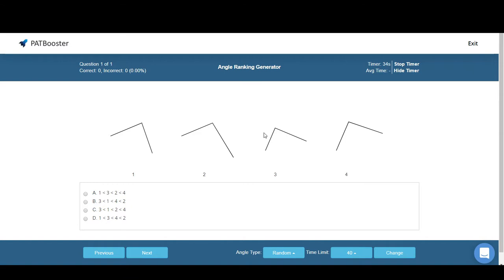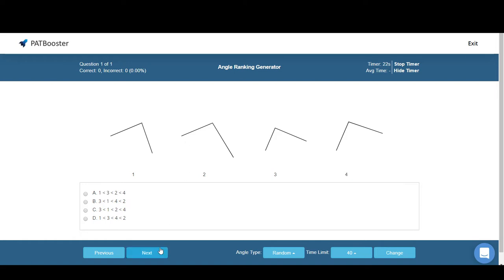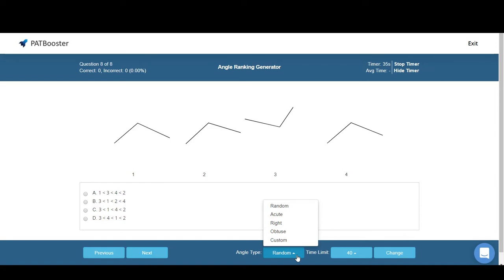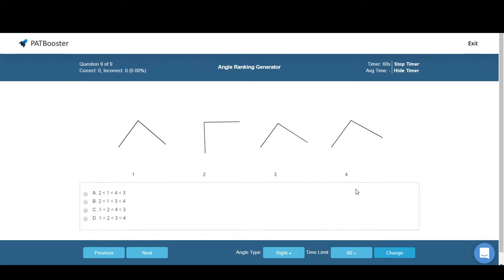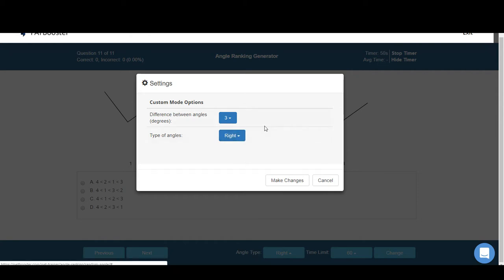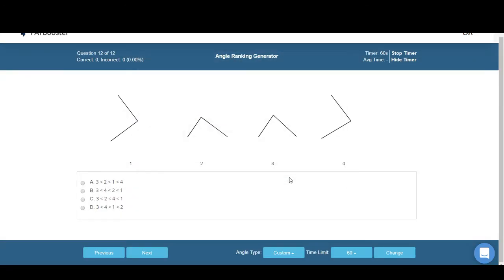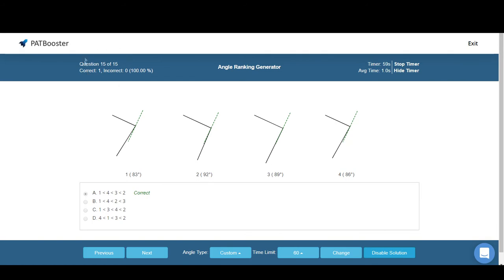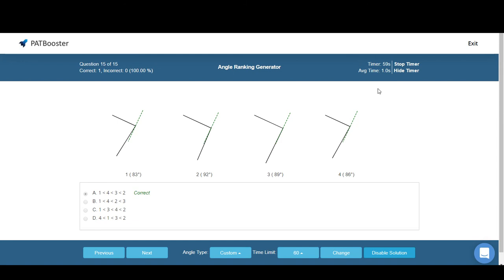DAT Perceptual Ability: PAT Angle Ranking Generator (2019)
PATBooster's Angle ranking generator is a powerful software that can create an UNLIMITED amount of every possible angle-ranking question that can show up on the 2019 Dental Admissions Test (DAT). Best part, you can access it for free